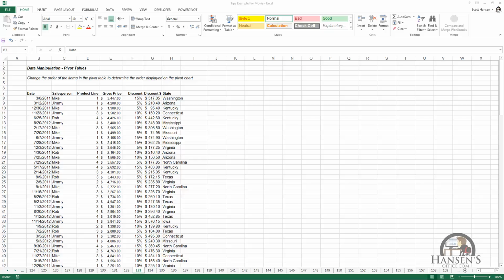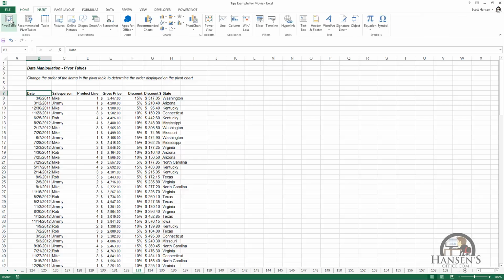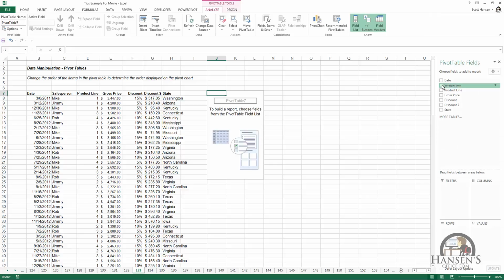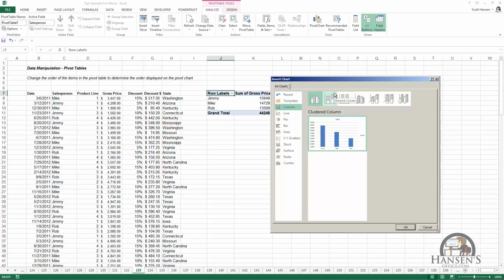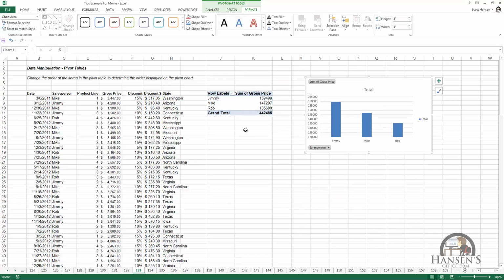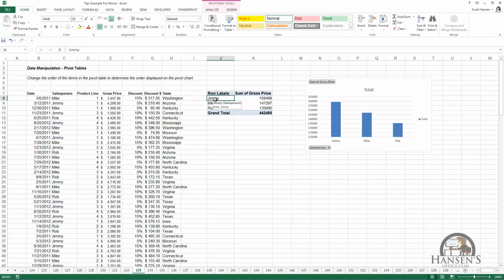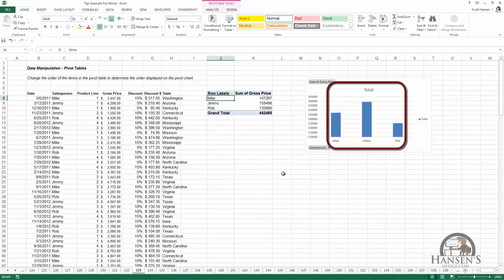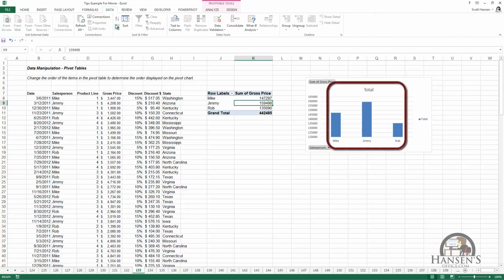Data Manipulation Pivot Tables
Change the order of the items in the pivot table to determine the order displayed on the pivot chart.